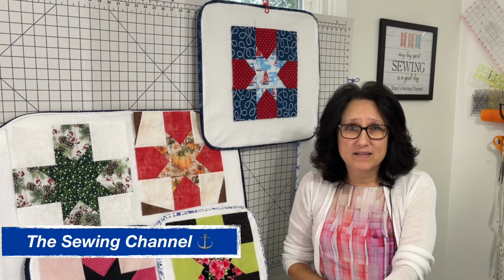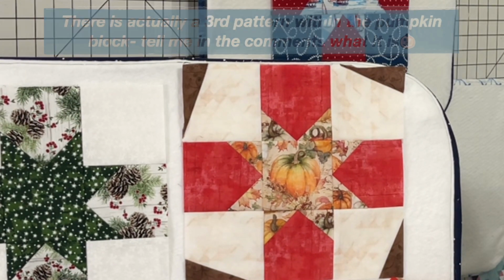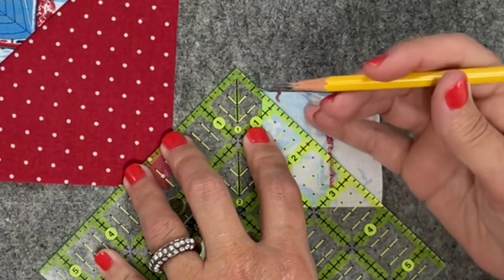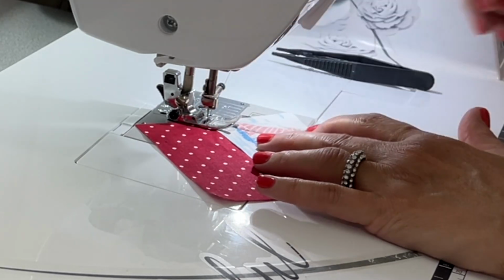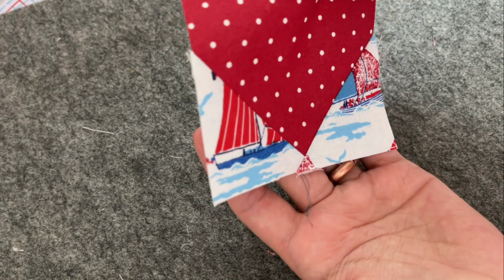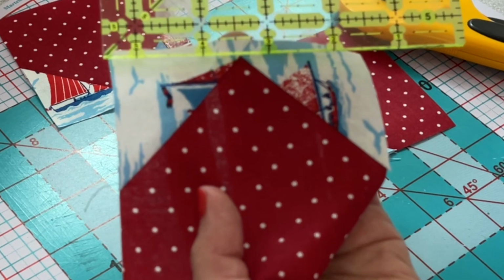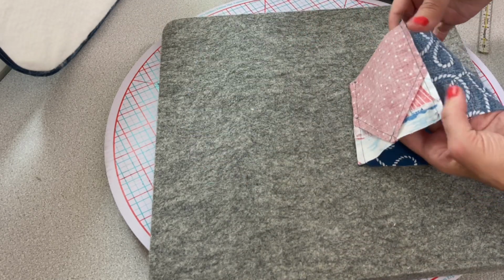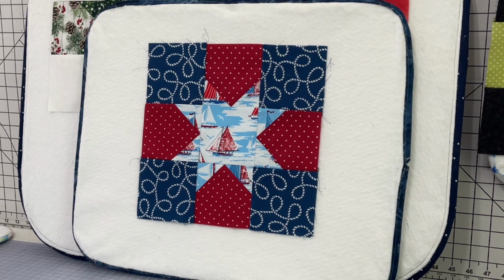The Star Of Wonder Quilt Block Pattern ~ Easy Star Quilt Block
The Star of wonder quilt block pattern is EASIER than you think. This star quilt block can act as sashing too..maybe that's why it's called The Star of Wonder❤️
Star of Wonder Quilt Block finishes (before trimmed)-approximately 11" x 11"✅

Answers to the questions in video
1. The 3rd pattern in the pumpkin block- The cream/peach blocks also form a BIG tilted square around the "+" .check for yourself✅
2. Name that tune - We Three Kings✅
3. What year did the Titanic sink?- April 15, 1912✅
That was fun! How many did you get right?